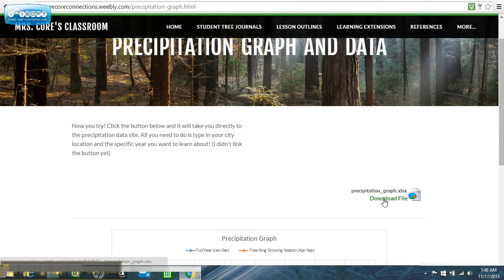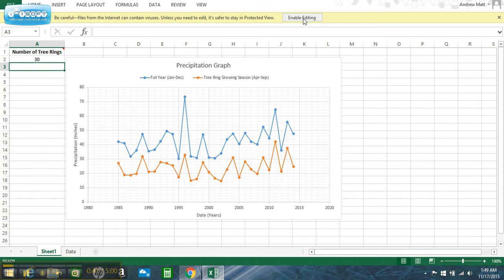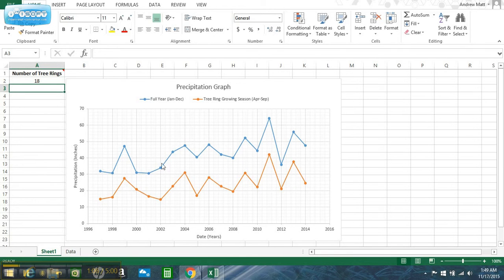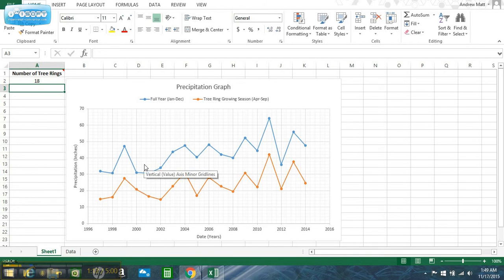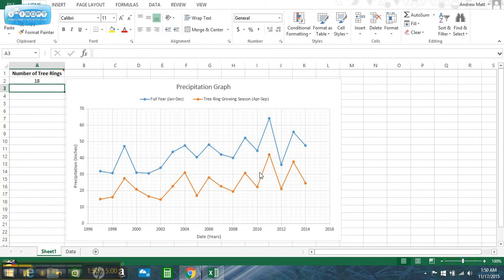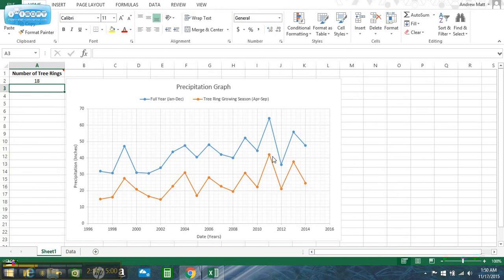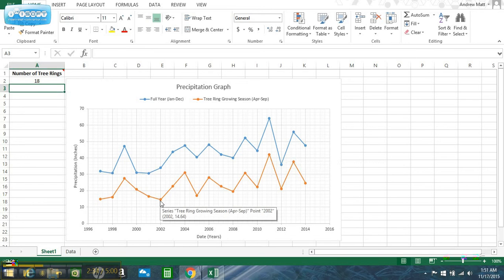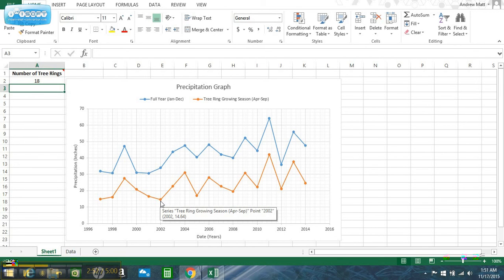Precipitation Graph Tutorial